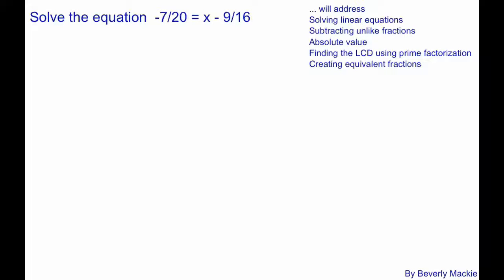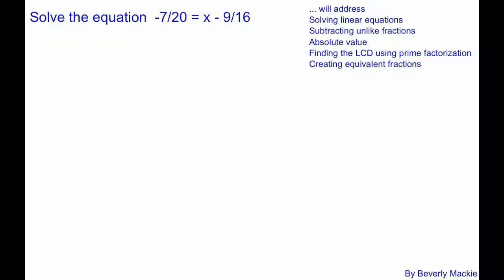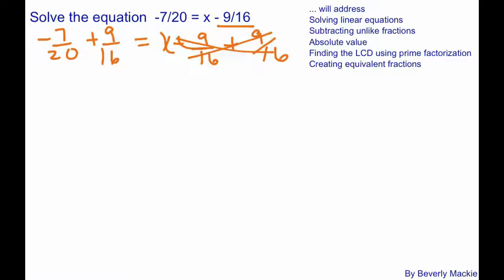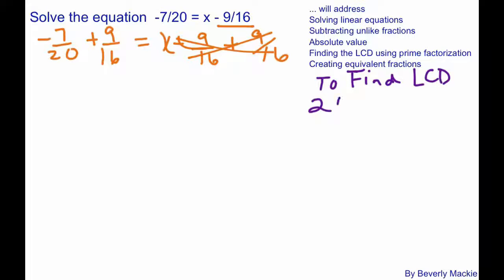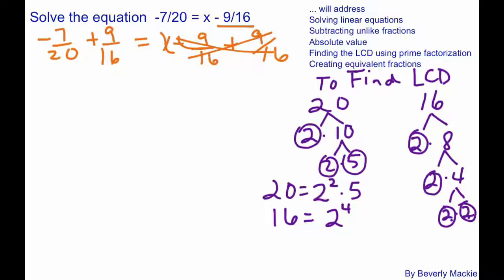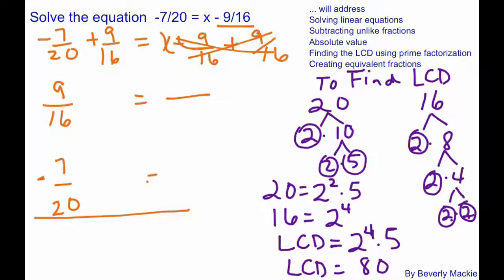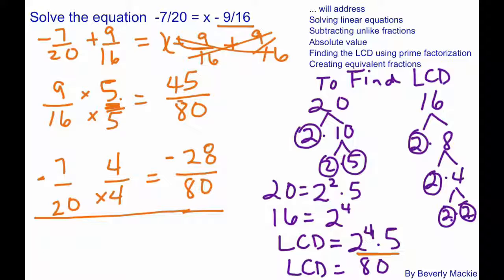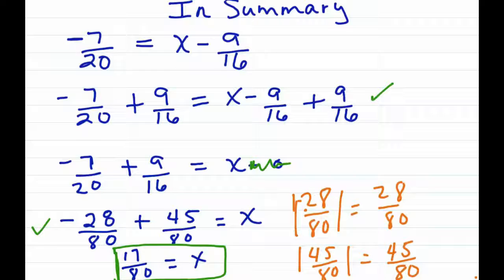Solving Equations with Fractions